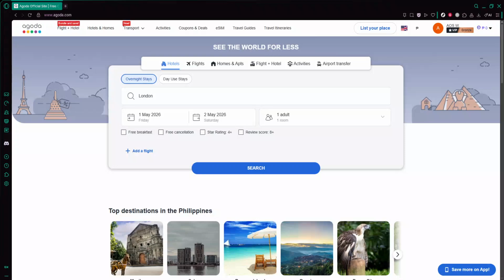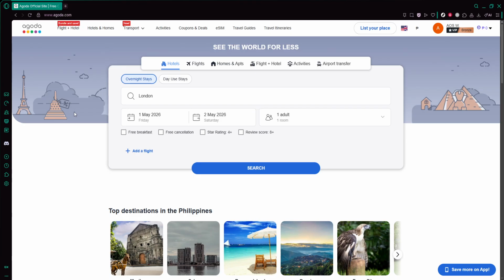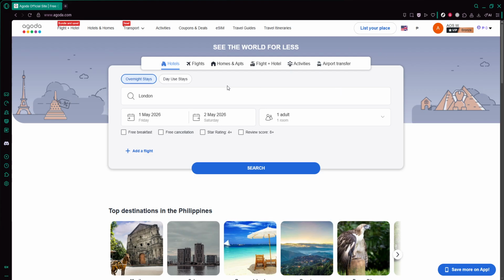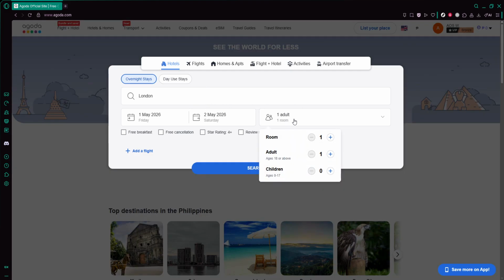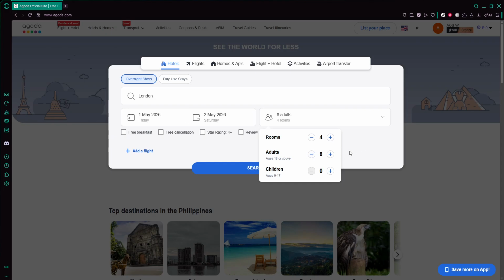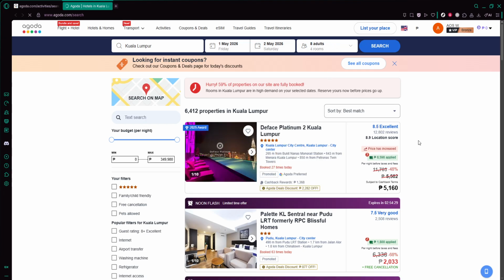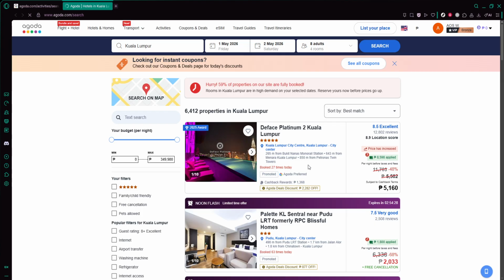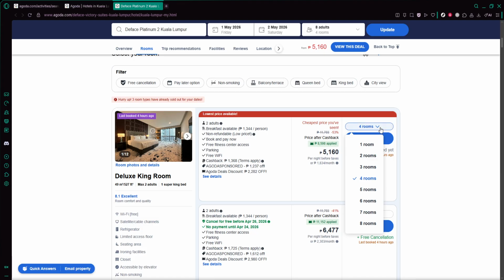How to Use Agoda for Group Booking (Complete Guide)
In this video, we delve into the essential steps to effectively use Agoda for group booking, ensuring that you secure the best accommodations for your travel needs. Whether you're planning a corporate trip, family reunion, or a getaway with friends, learning how to navigate Agoda's platform can simplify the process significantly.

Throughout this tutorial, you will learn how to customize your search, manage group preferences, and finalize bookings with ease. Join us as we guide you through the functionalities that make group travel planning straightforward and efficient. Watch till the end to enhance your booking experience!